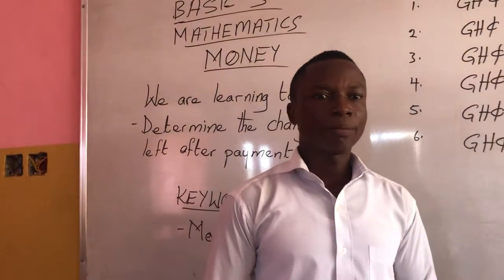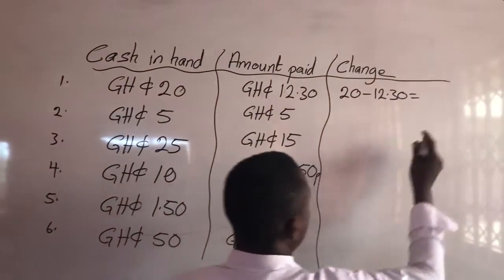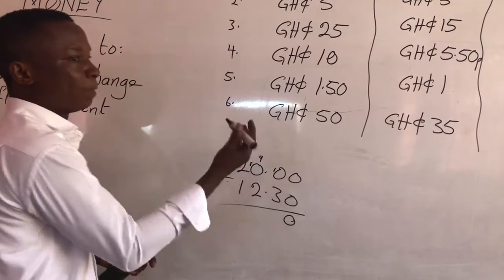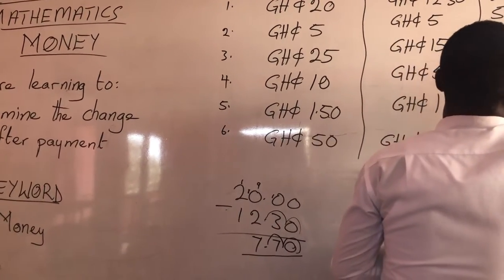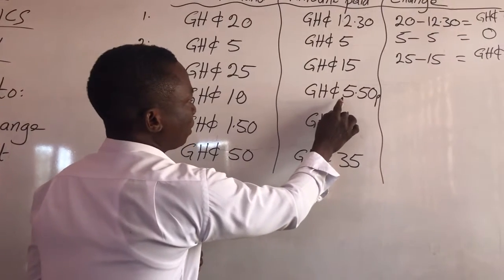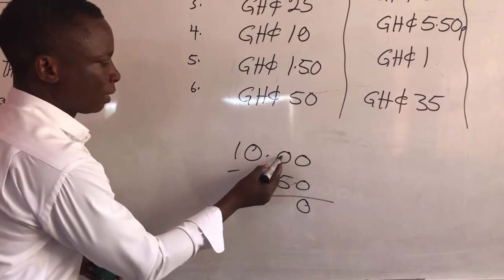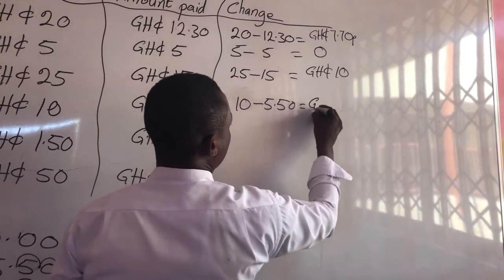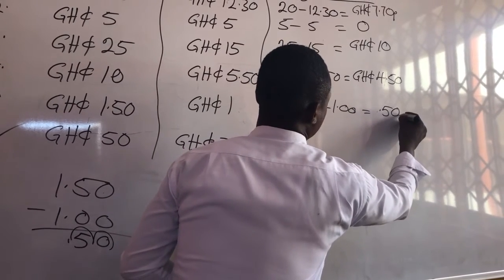Basic Three—Mathematics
Money 2-Sir John